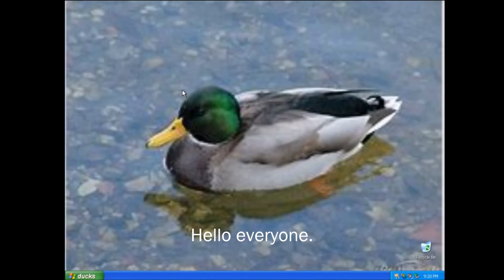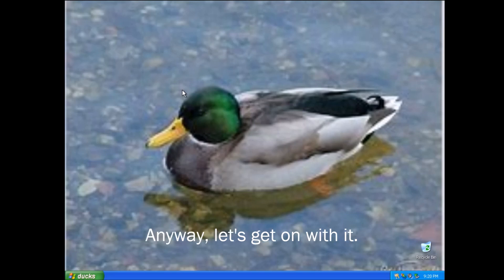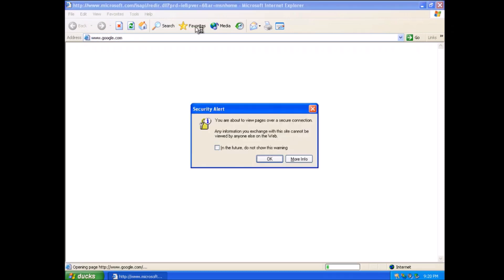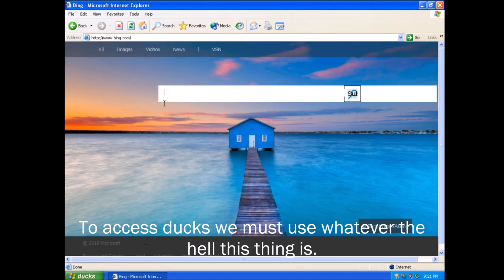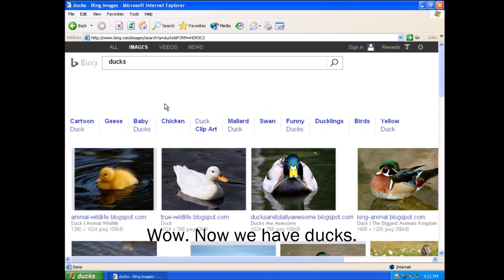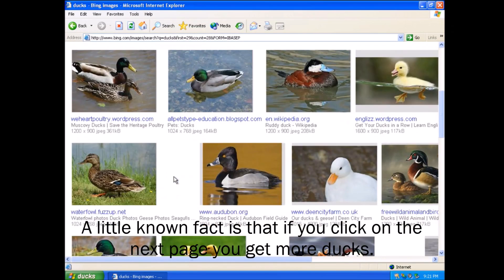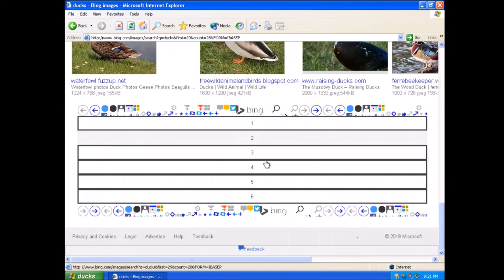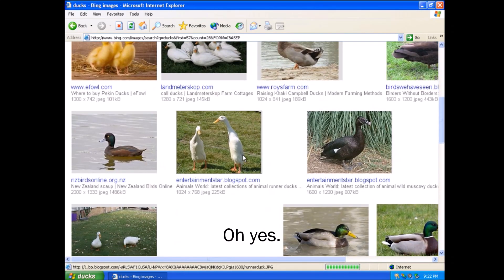ducks 2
the sequel